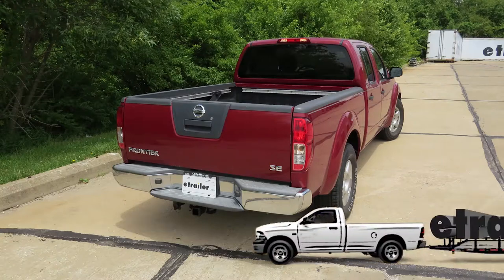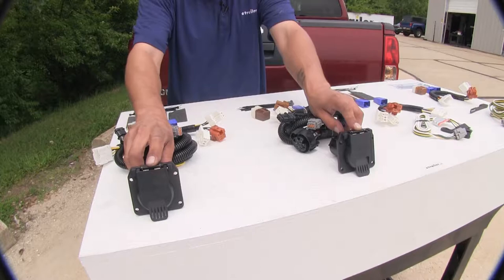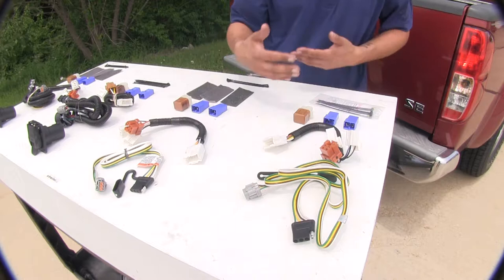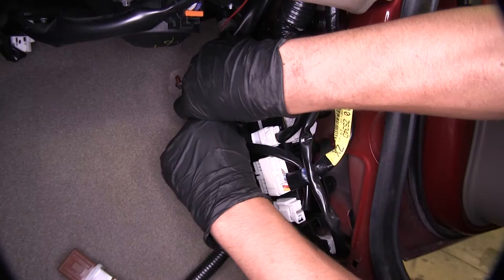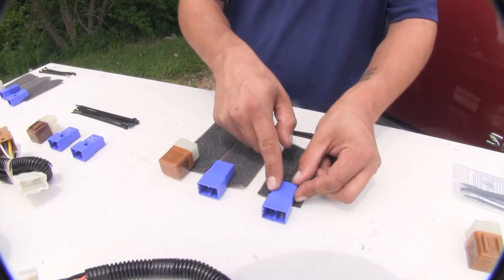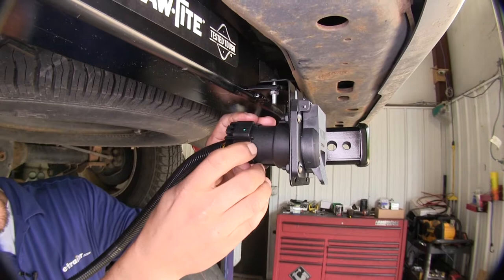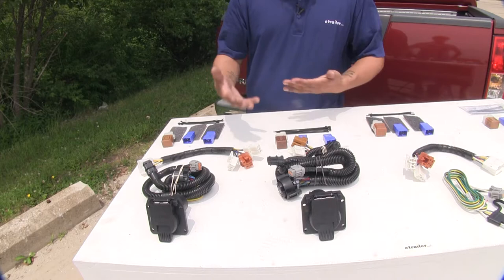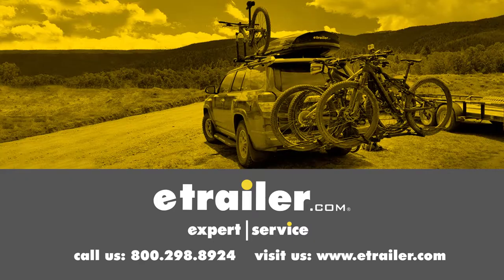etrailer | Best 2012 Nissan Frontier Trailer Wiring Options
Today we're going to be taking a look at the best wiring options for your 2012 Nissan Frontier. Here we're going to have the Tekonsha, which is going to give us a seven-pole at the end of our vehicle. Here we're going to have the CURT, which is also going to give us a seven-pole. Then here we have the Tekonsha, which is going to give us a four-pole. Finally, the CURT that's going to be give us a four-pole flat. Now the main difference between all of our wiring kits is going to be the end connector. Now both of our kits here, the CURT and the Tekonsha, are both going to give us a seven-pole flat and not only give us our required lights, but they're also going to give us control of our brakes and a 12-volt power source coming out. Our Tekonsha and our CURT that are going to give us a four-pole flat will give us all of our required lights, such as our taillights, brakes, and turn signals, but we're not going to have any control over our brakes. Now these aren't the only kits available for your Frontier, but what's going to set these apart from all the other ones is that they do come with the required relays so that the connector at the end of your vehicle will light up the lights on your trailer. If you're towing a small trailer where you only need the lights and you don't need a brake controller activator or anything like that, I think the CURT and the Tekonsha four-pole connectors would be a good option because, if we're not using a brake controller, this is still going to have all the required functions to get our lights working. On the other hand, if you are towing a heavy trailer where you do have a brake controller hooked up, or if you need your reverse lights or anything like that, I think the seven-way is going to be the way to go because you are going to have those extra functions as well as more amperage coming out. The way our harness is going to install for each one of these is going to be relatively the same.

It's going to be a two-piece harness. On one end, which is going to be towards the back of our vehicle, it's going to connect to a connector. Then we're going to take our harness here and we're going to go to the inside of our cab. On the passenger side is going to be a kick panel that we need to remove, and we're going to plug it in and plug our relays in. Now the design between our Tekonsha and our CURT are going to be very similar. They're going to install exactly the same.

Now really the only major difference that we're going to notice is going to be the dust cover on our four-pole flat on the end. On the CURT, it is removable and replaceable, whereas the Tekonsha, it is built in. Another nice but small feature that the Tekonsha has with our four-pole is they do provide us with some of this foam double-sided tape so that, when we install our relays, we can actually wrap the foam around it, which will prevent any rattling or any noise behind our kick panel. If all you need is the lights on your trailer, I think our Tekonsha or the CURT is a good choice to make sure that you can go down the road safely. Our Tekonsha and CURT seven-way harnesses are going to have a lot of the same features. They're both going to come with all the relays and harnesses in the split section that we mentioned before, and it's going to come with all the hardware necessary to get it installed. Now one thing I do want to mention when we get ready to install our seven-way wiring, whether it be the Tekonsha or the CURT, we're going to need to find a spot and a bracket to mount our socket. Now we have several different options available, but if you need one, you can pick one up on our website using part number PK12711U. Now our seven-way harnesses are going to install exactly the same.

We're going to have a harness and relays that are going to go behind the kick panel, but since it does have some more features than our four-pole, we're going to have two